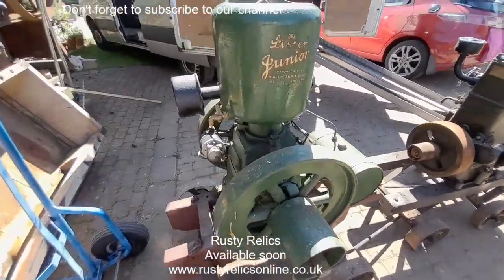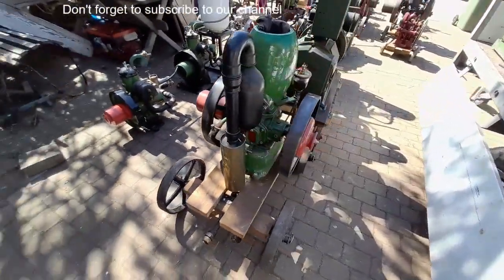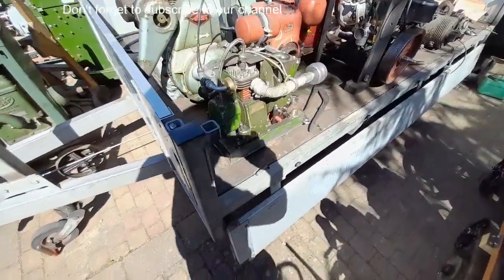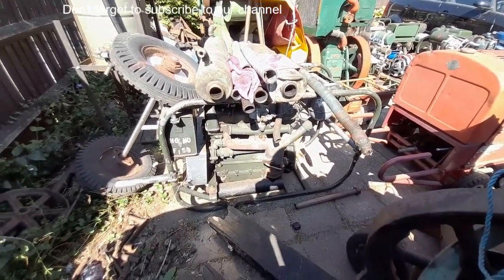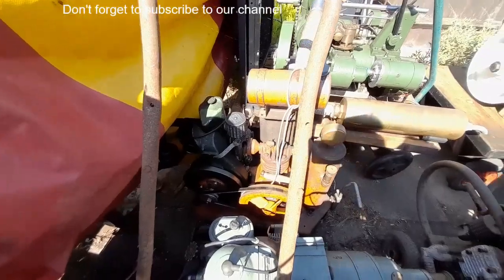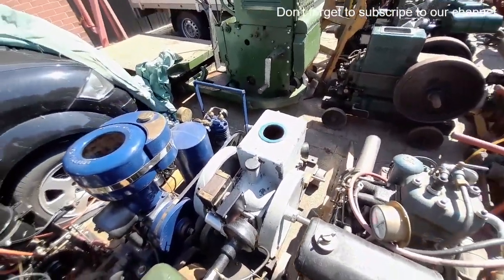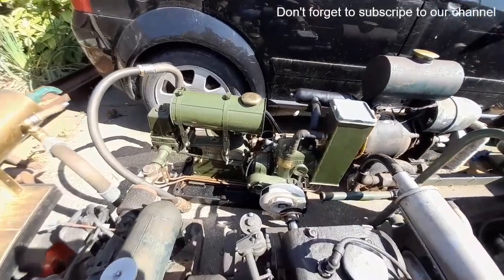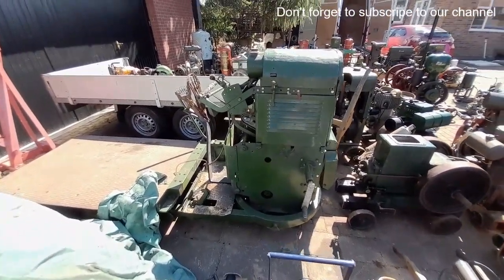Rusty Relics vintage stationary engines For Sale July 2022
Large collection of vintage stationary engines which will be listed for sale on our website very shortly. Please bare with us while we get them all listed, hopefully each with their own individual video.

 Also add yourself to our mailing list if you like to be kept updated when items are listed.